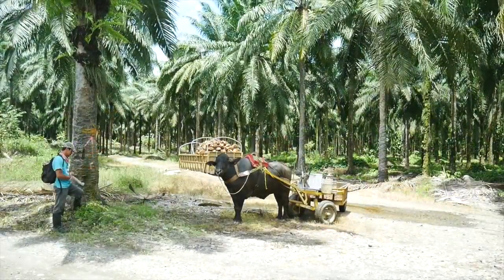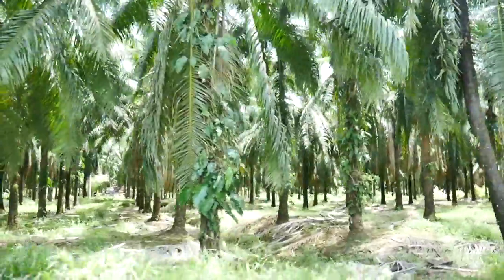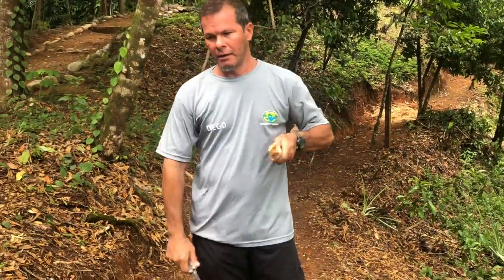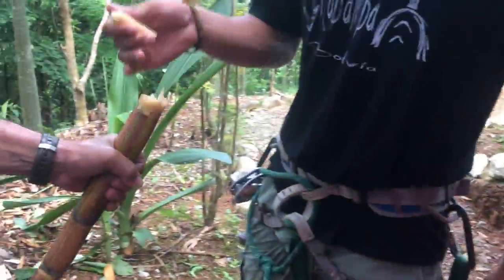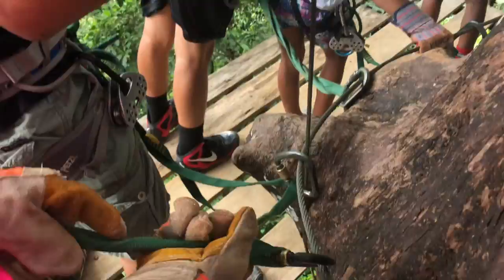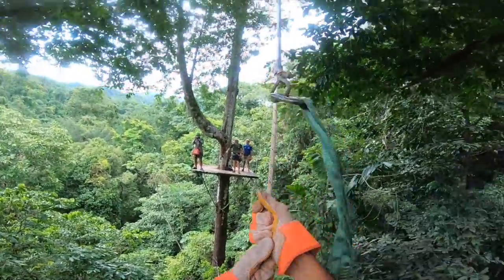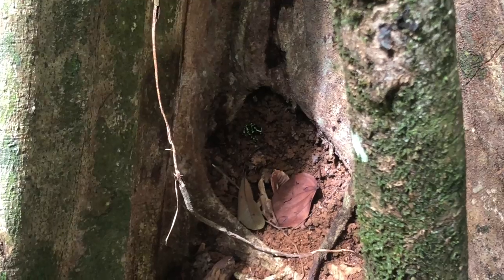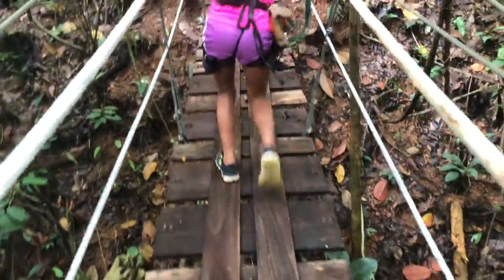Too BIG for the TARZAN SWING?😱 Zip Lining & Free Falling in Costa Rica!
This video is EPIC!!! From vicious snakes, to poisonous frogs, sweet butterflies, free falls, bungee falls, and zip lines from the treetops through the jungles of Costa Rica, you’ll feel exhilaration, fear, and a lot of joy!! And… poor Jordan’s face gets an allergic reaction to SOMETHING!!

Thank you to canopysafari.com for an AMAZING TRIP through the treetops of the  jungles of Costa Rica!! We couldn’t have asked for better guides!!

DOWNLOAD MUSIC AND CHECK THE LATEST MERCH OUT ON OUR

Special HUGE THANK YOU to Kids Rock the Nation and Anthony Wild for our amazing guitars and band equipment!!

Track: Markvard - Invisible Love

Track: Ikson - Skyline